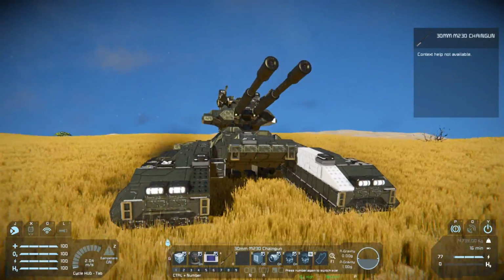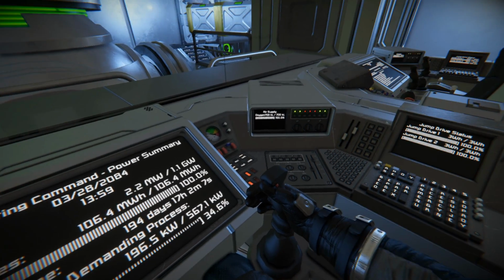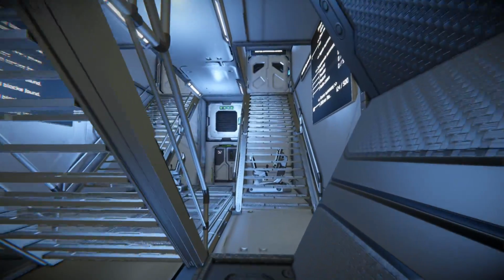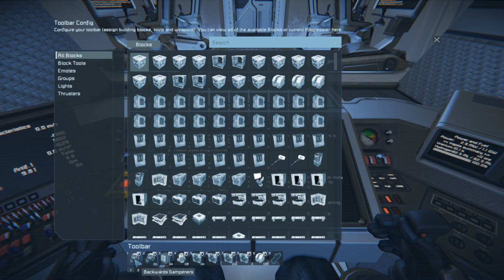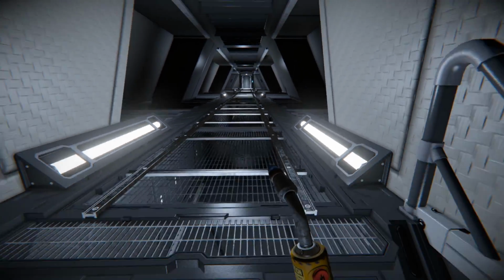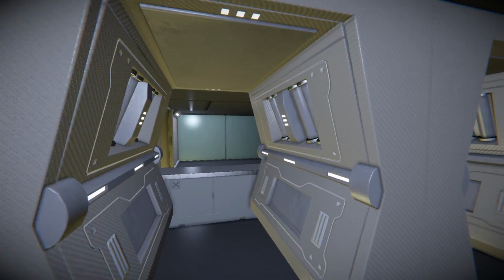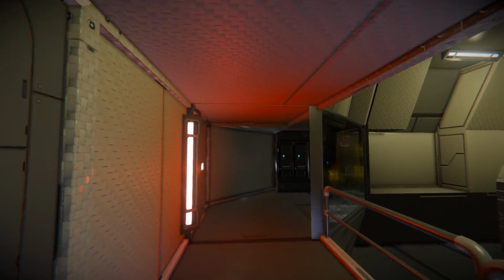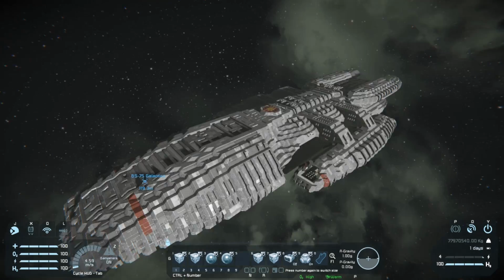Space Engineers Inspiration - E221: UNSC M850 Grizzly, FS.S70.1 Sojourn Explorer, & BS-75 Galactica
Check out the Space Engineers Inspiration Series Collection where you can see builds featured throughout the entire series

0:13 - Halo UNSC M850 Grizzly [Ver. 2.0] by PrimoSuperT, Spacy, & AWG

10:30 - FS.S70.1 Sojourn-Class Explorer by Lazer

31:08 - BS-75 Galactica | Battlestar Galactica by ✌Husker54✌